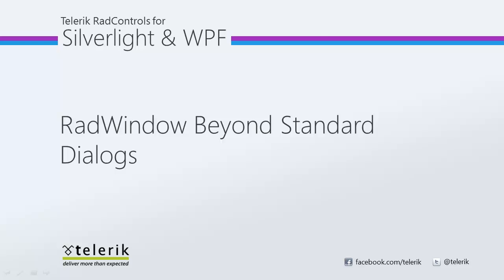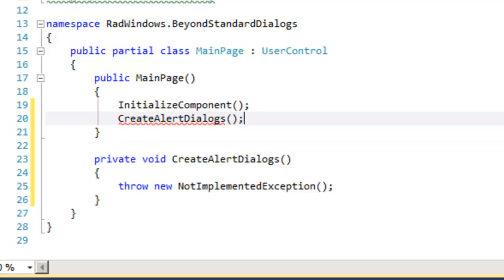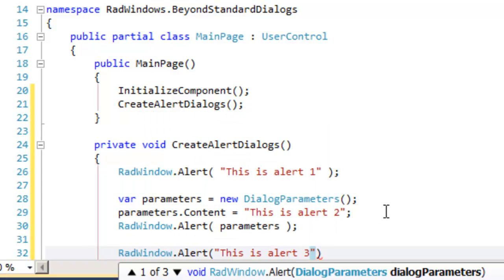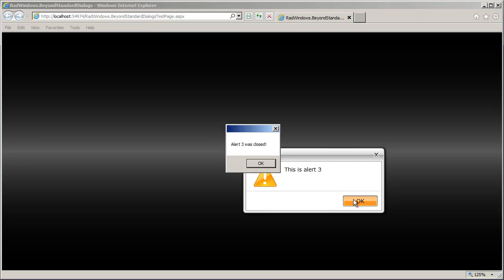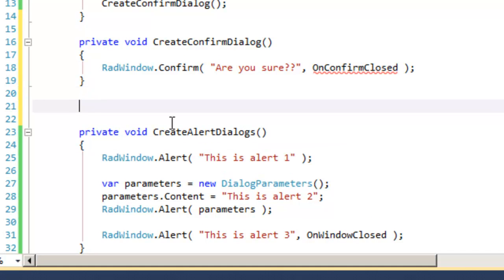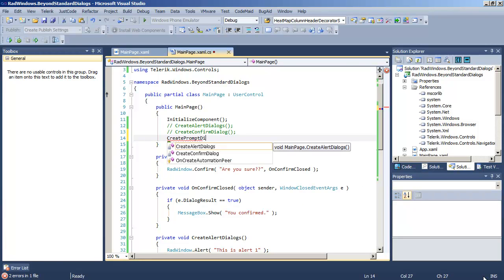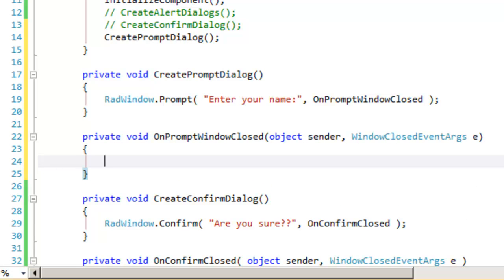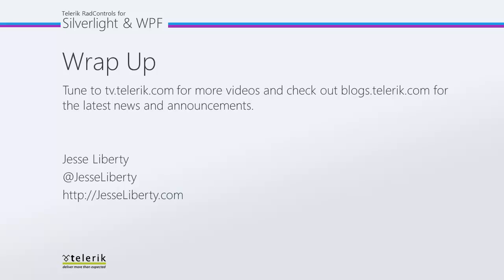Windows - Part 3: Beyond Standard Dialogs (Silverlight & WPF)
This video demonstrates three ways to invoke the Alert dialog box. You'll also see how to determine which button was pressed in the confirmation dialog box. Finally, we'll take a look at how to retrieve the data entered in the prompt dialog box.